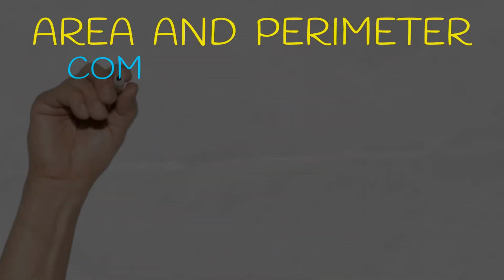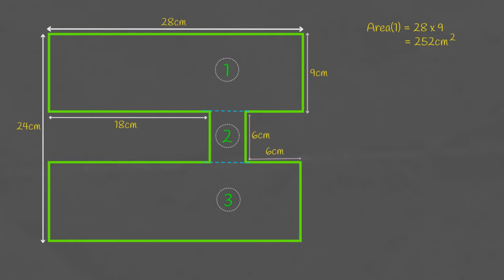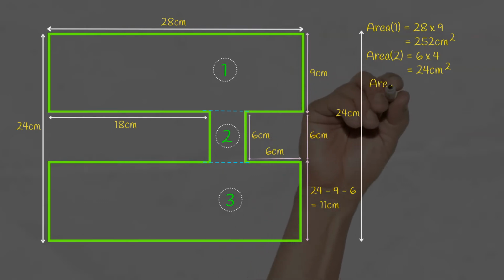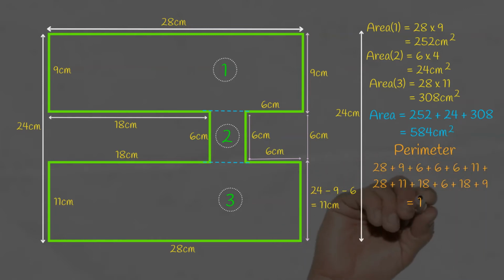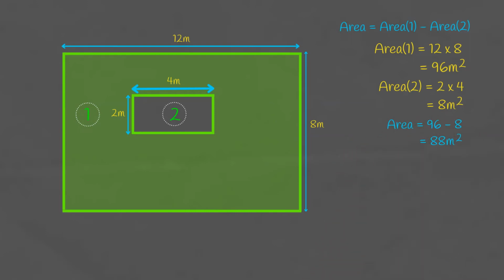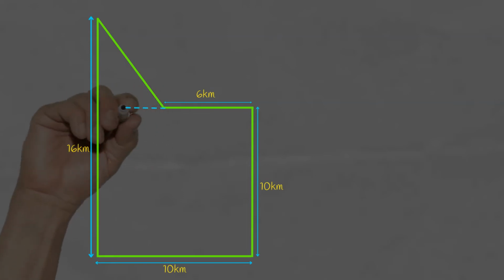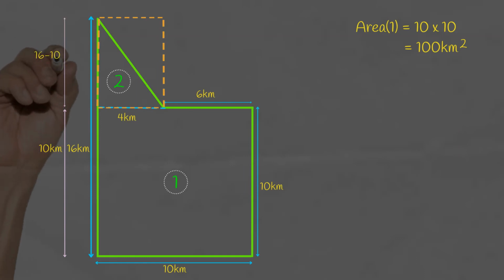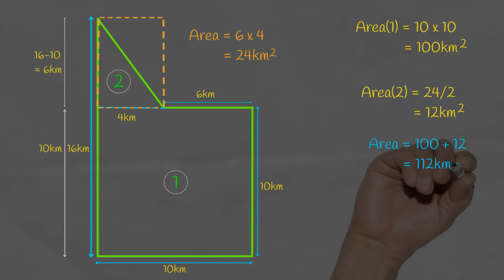BASIC GEOMETRY : Compound Shapes 7 : Area and Perimeter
This is another follow up video to the video of finding the area of a rectangle.

Video covers:
Finding the area of a compound shape using rectangles.
Units used include cm, m and km